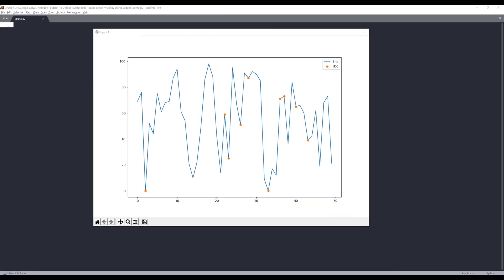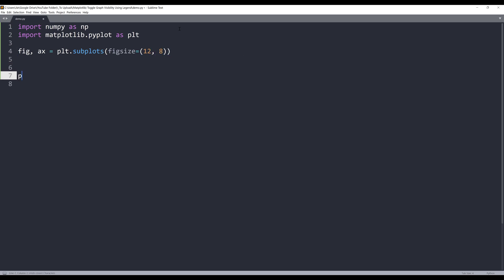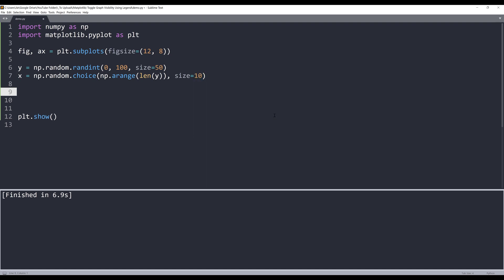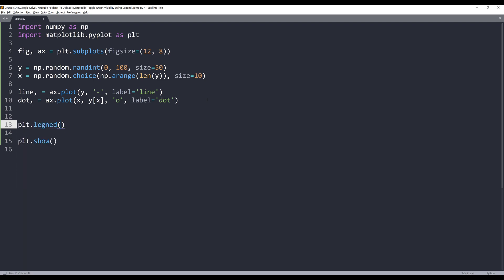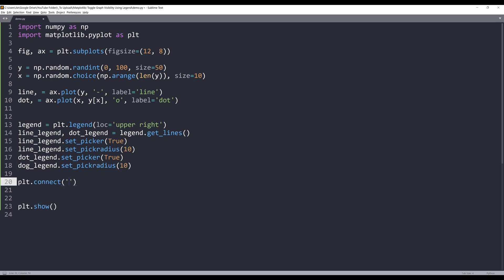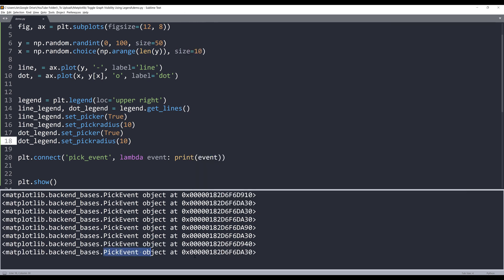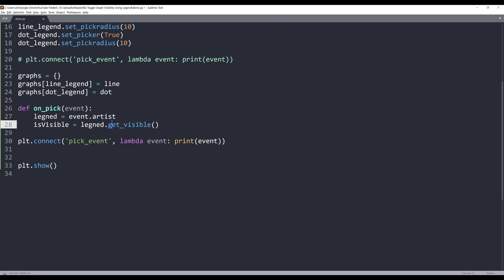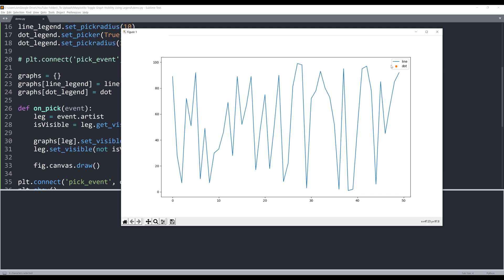How to Toggle Graphs Visibility By Clicking Legend Label in Matplotlib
In this Matplotlib tutorial, I will go over the steps how to use Matplotlib legend to toggle charts' visibility in Python.

01:57 Create x and y data points
03:26 Plot the graphs
04:53 Configure Legend object
06:62 Handle Matplotlib events

Supporting my channel so I can continue making free contents